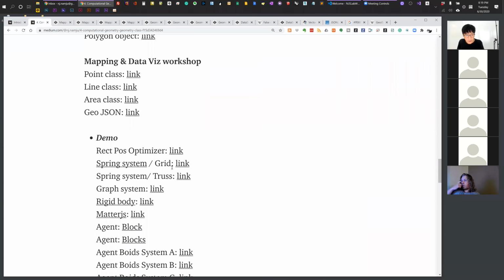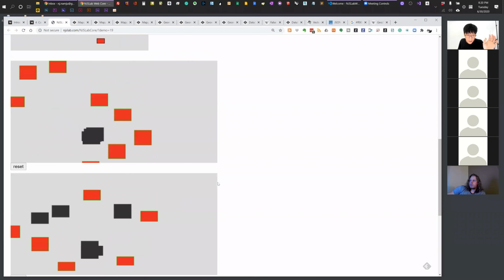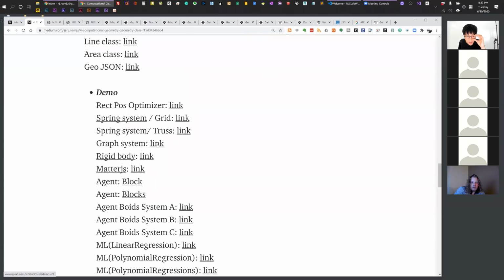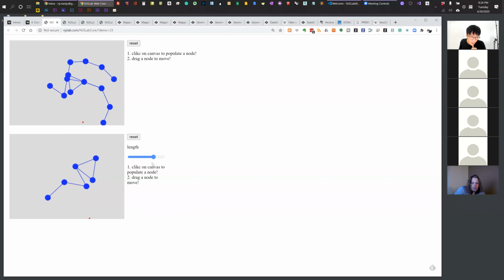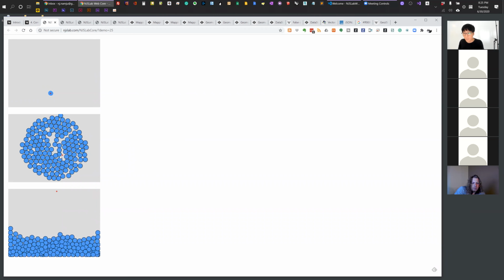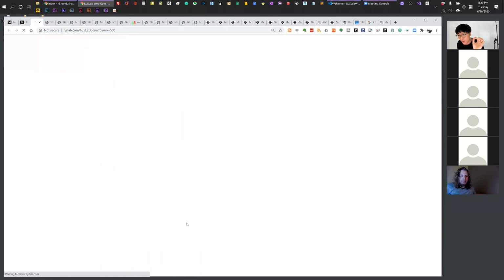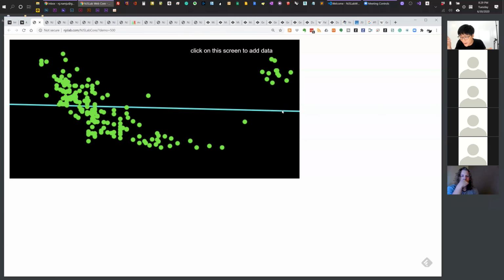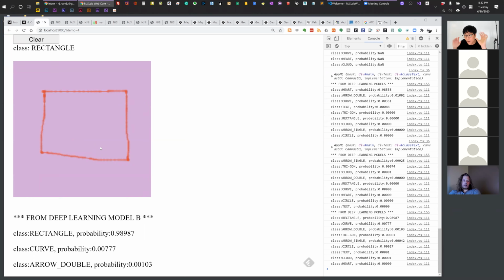[Eng] 4 DAY - 7/8. Computational Design: Data, Geometry, and Visualization Using Digital Media